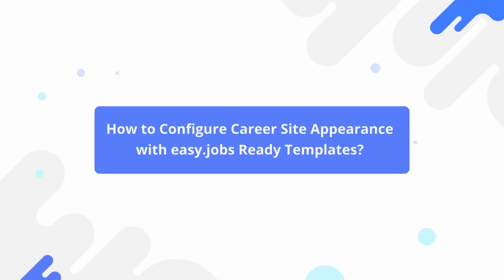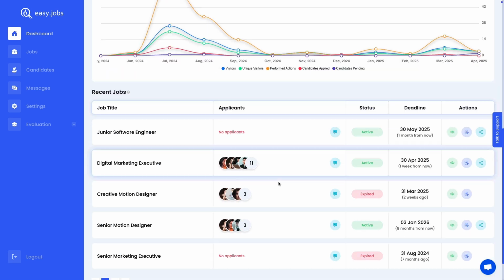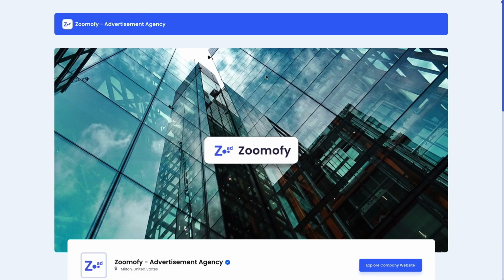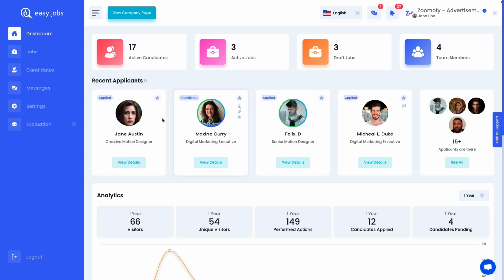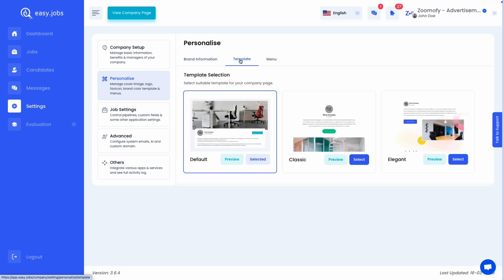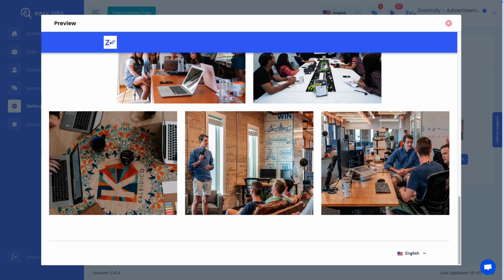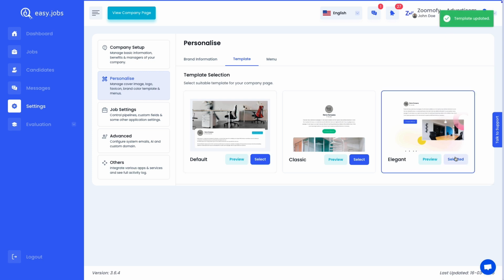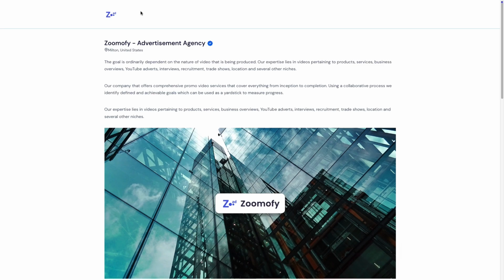How to Use easy.jobs Templates to Change Career Site Appearance?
Looking to refresh your career site with a modern, professional look? In this quick and easy tutorial, we will show you how to update the appearance of your career page using built-in templates from easy.jobs—no coding required.

Whether you are rebranding or simply want a fresh look, easy.jobs make personalising your career site simple to match your company’s identity.